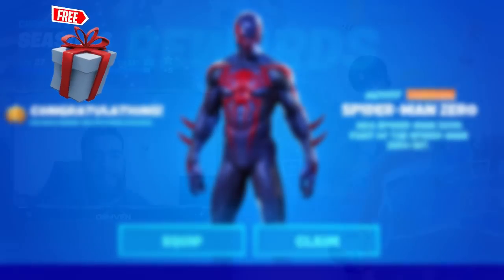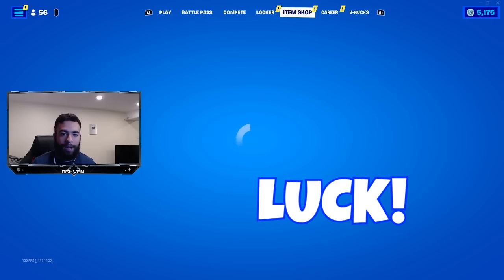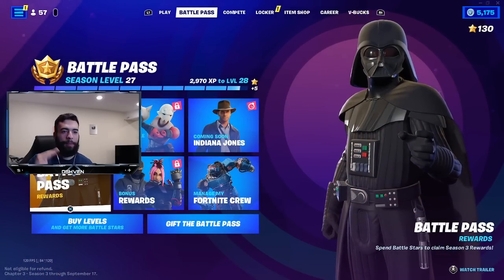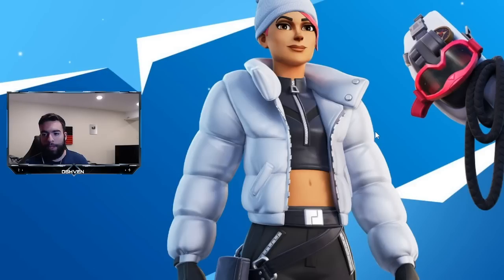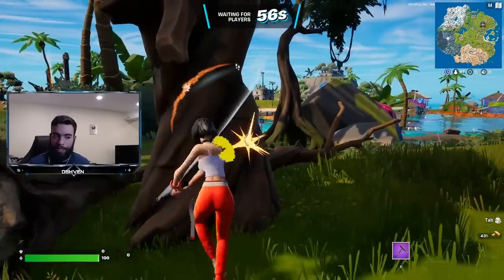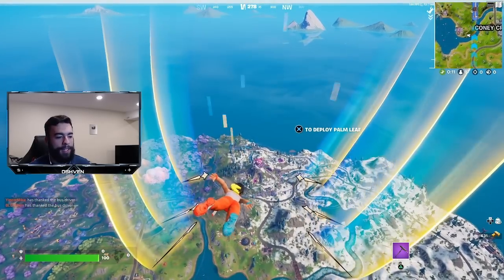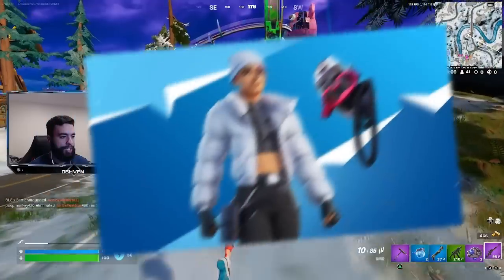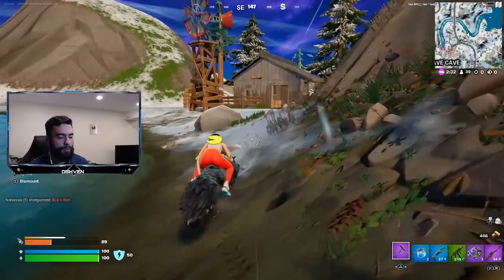CODE in Fortnite Season 3! (Chapter 3)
FREE SKIN CODE in Fortnite Season 3! (Chapter 3) In todays video I showcase 2 free skins you can unlock in fortnite season 3 chapter 3. We have a brand new Spiderman zero skin we can unlock for free by redeeming a code and a brand new free ps plus skin bundle we can also unlock for free. Be sure to watch the whole video to learn how you can unlock these skins for free in fortnite new season.